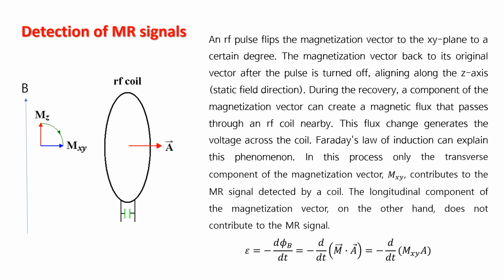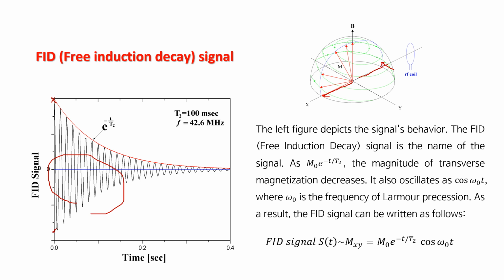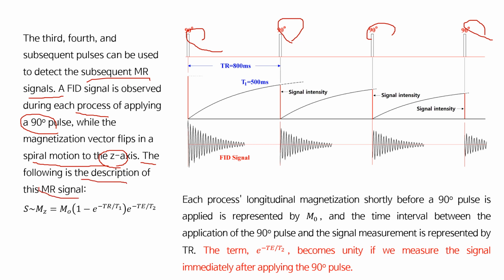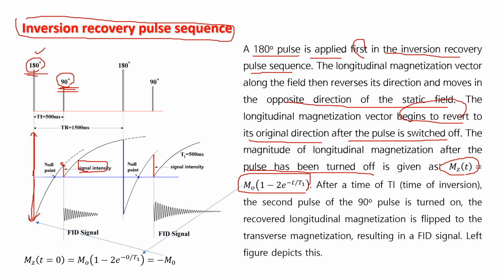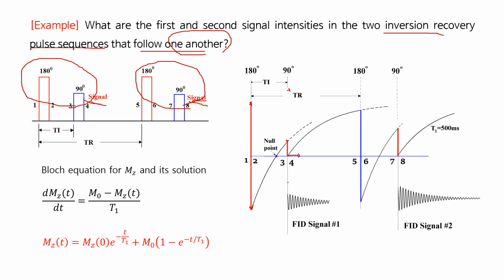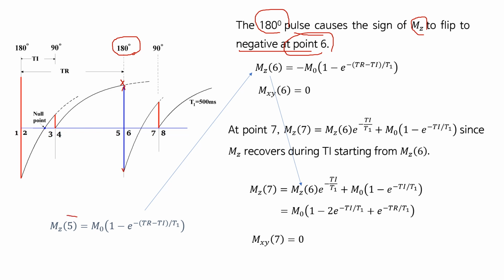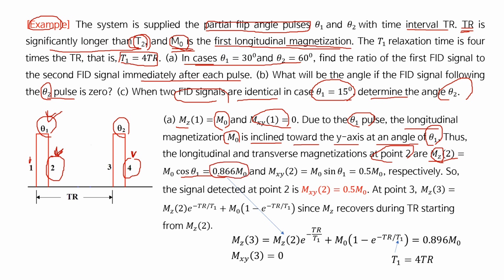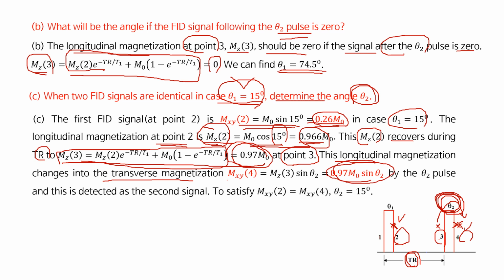MRI Physics-3 (Pulse sequence-1)